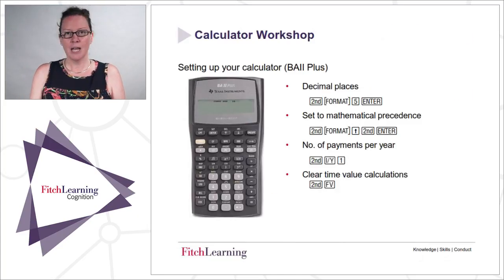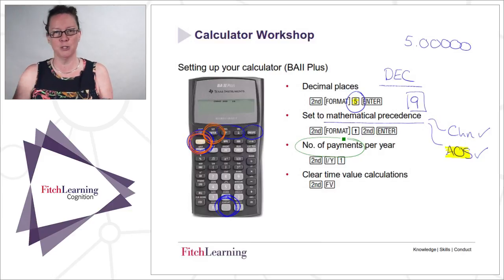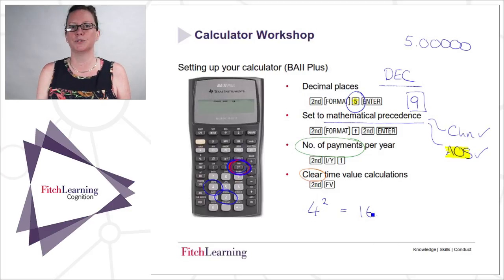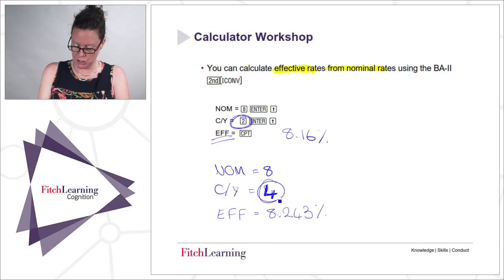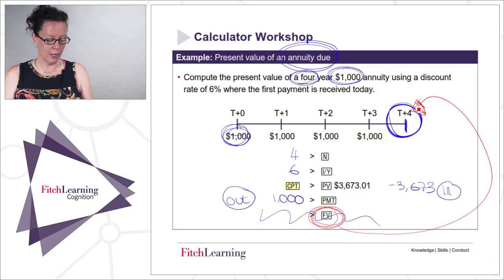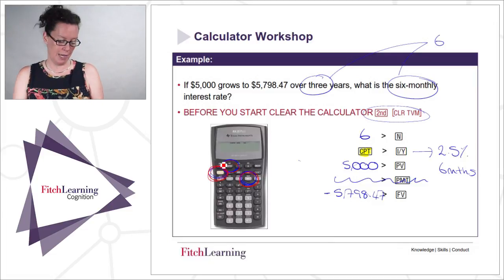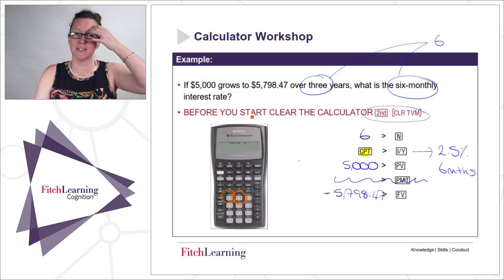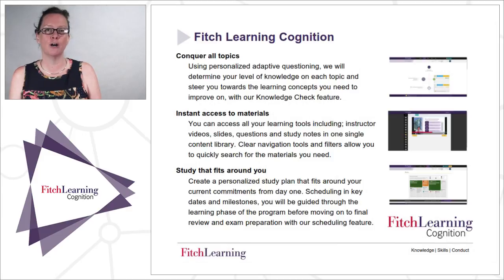CFA® Exam Calculator Workshop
As you embark on your CFA study journey, join us for this session designed to help you make friends with your calculator!  We run through some of the top functions that you need to get to grips with to be able to pass the Level I CFA® exam, including:

·         Nominal vs effective interest rates
·         Using the present value function
·         Using the cashflow function
·         Standard Deviation
·         AMORT function

For more information about how Fitch Learning can help you pass the CFA® exam please